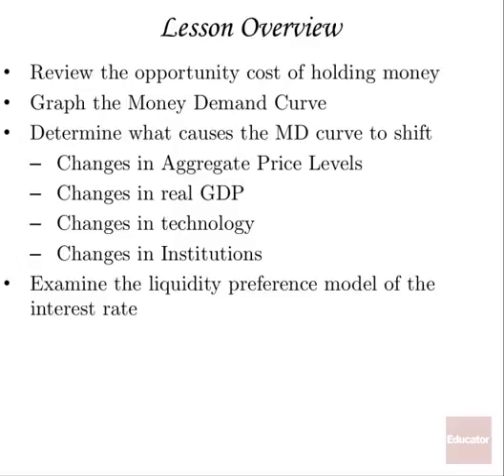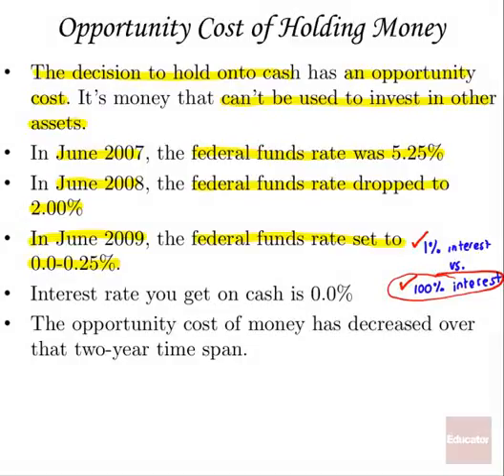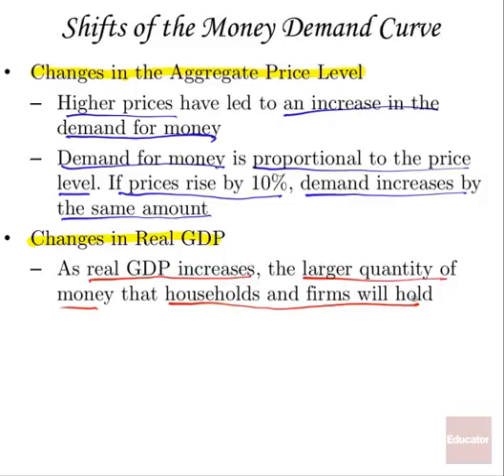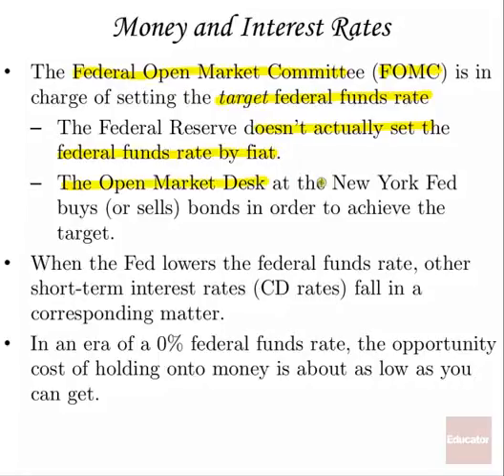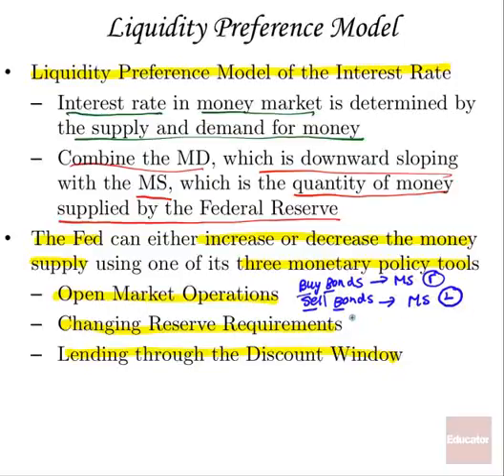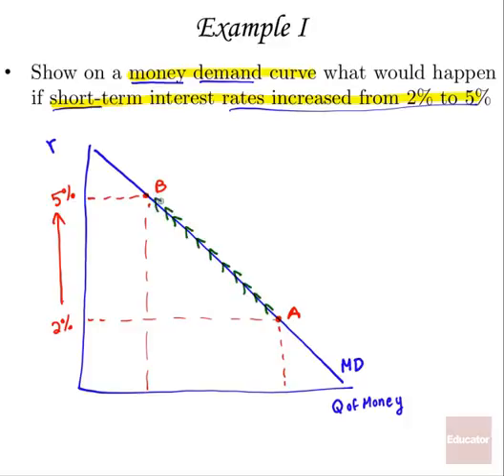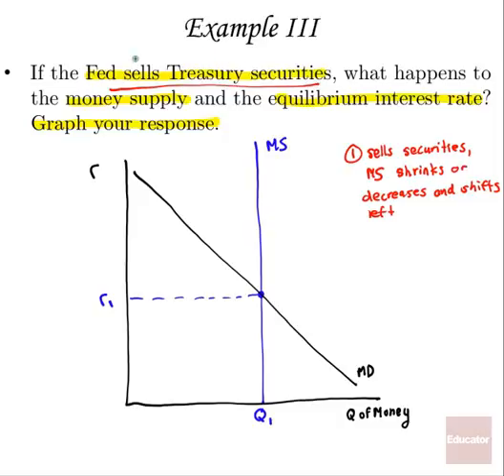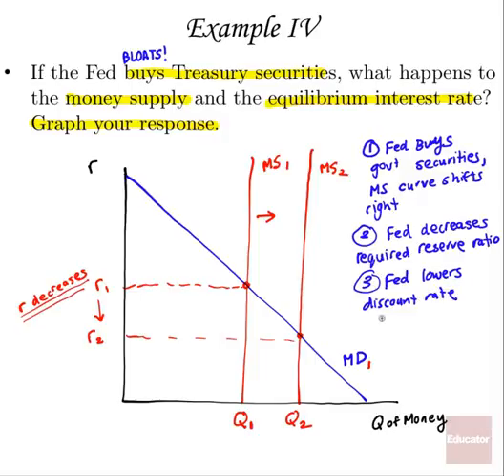4 5 The Money Market